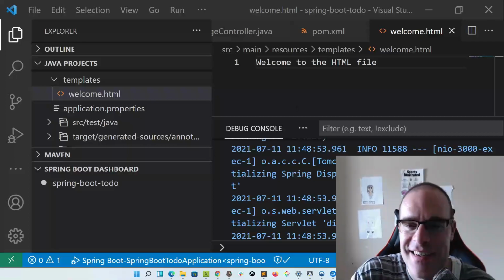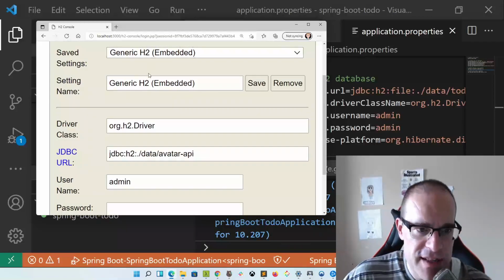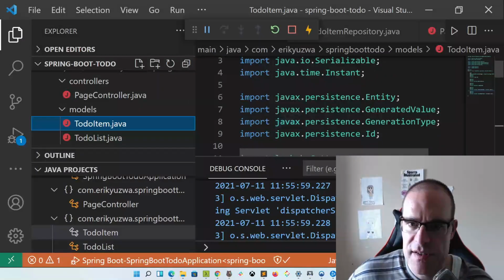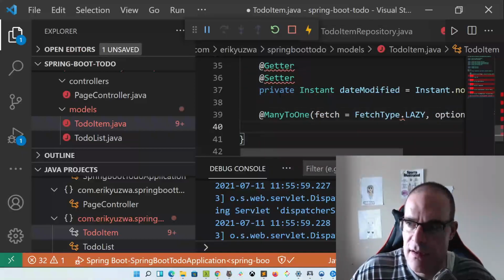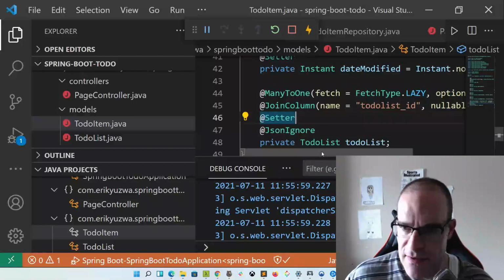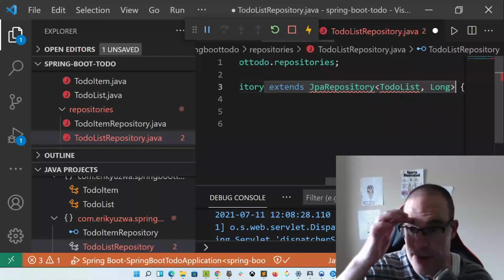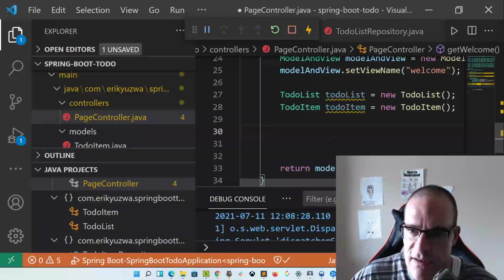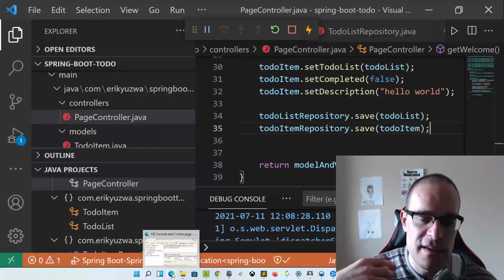Creating a Todo App with Java Spring Boot (Part 2) | Nested model structure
Let's put together a Todo Application but with a bit more of a "real world" app feel. I want to explore several common application features and behaviors through this project, so it's going to be more than one episode.

🔗Timestamps:
00:00 - Introduction
01:00 - H2 Console
03:35 - Looking at the database
05:00 - TodoList model and using OneToMany
08:30 - Updating ManyToOne relationship to TodoList in TodoItem
13:00 - Returning Model data in the View
18:50 - Verifying data creation in H2 console